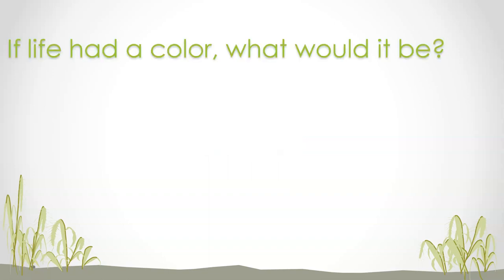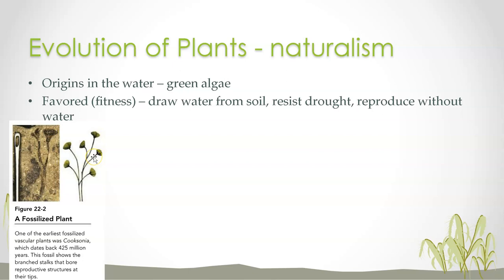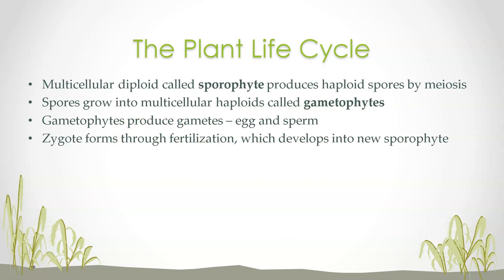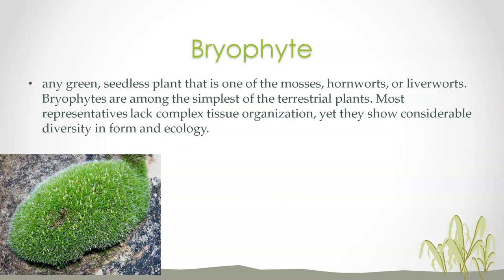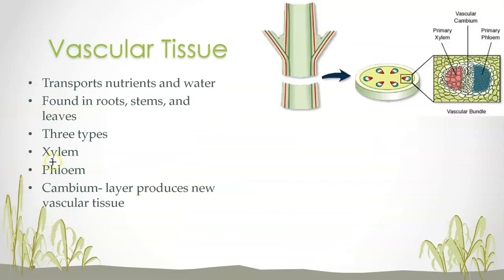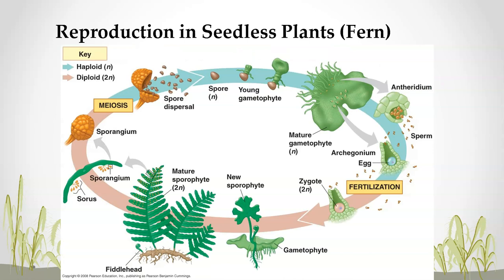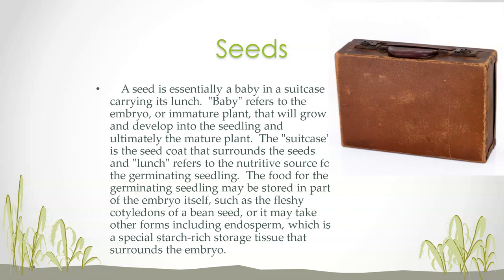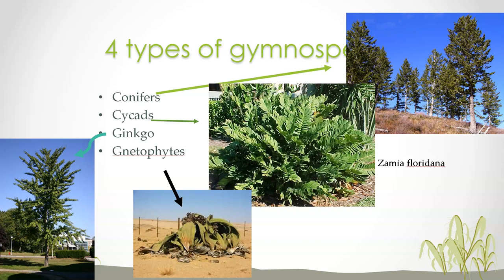Biology _ Plants part 1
Describe what plants need to survive
Describe how the first plant evolve according to naturalistic science
Identify the feature that defines most plant life cycles
Compare and contrast green algae, bryophytes, and vascular plants.
Explain why vascular tissue is important and an advantage to plants
Identify adaptations that allow seed plants to reproduce without water